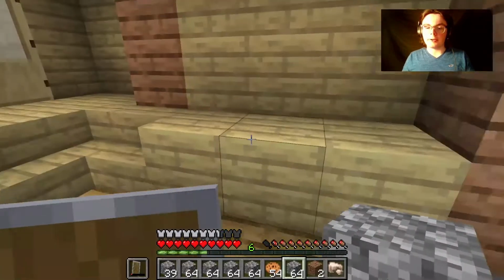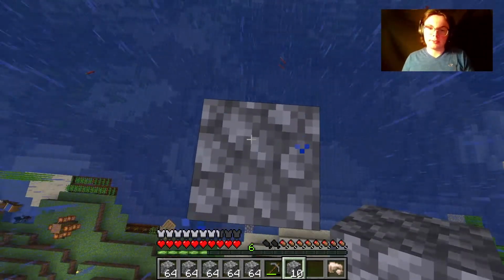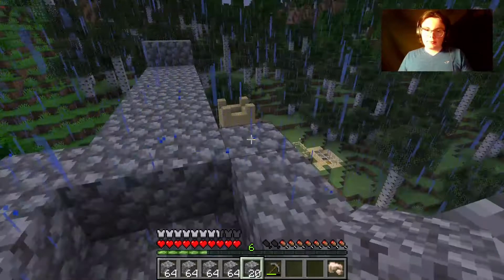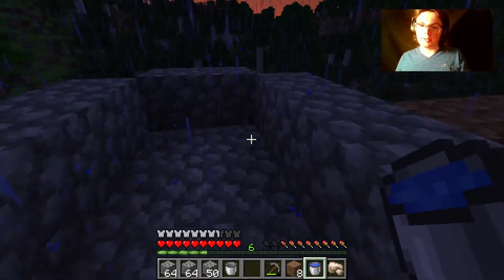UGLY AS SIN | Minecraft #7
Getting around to building mob spawner in vanilla Minecraft. Possibly the ugliest place for it but practical. Still one of my favorite games